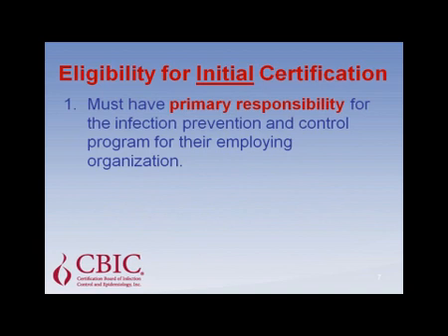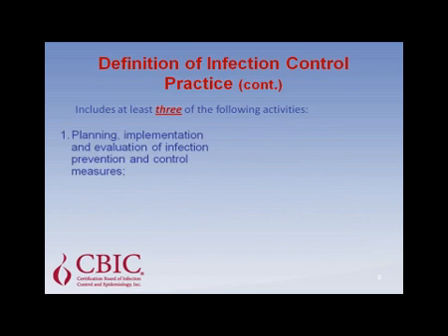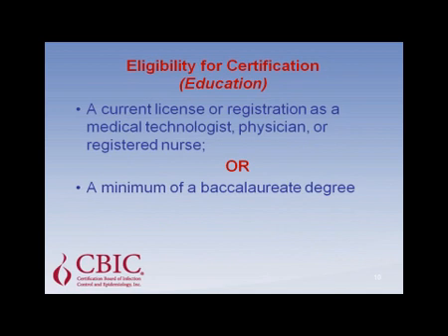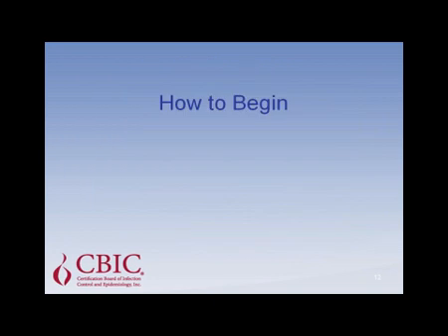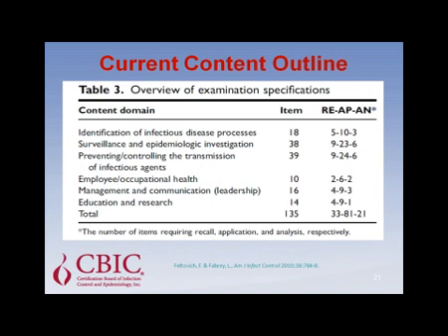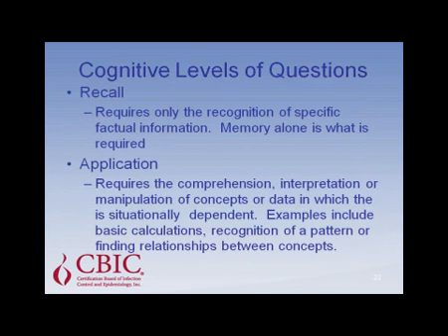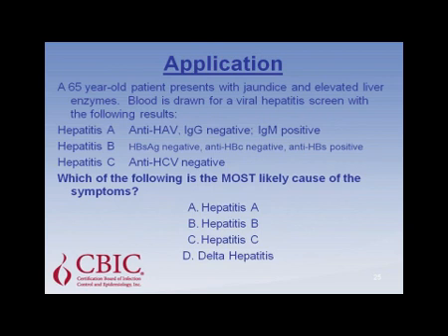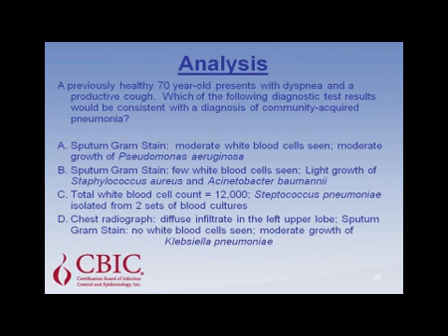How to Prepare for the CIC Exam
CBIC Board members B. Joann Andrews, RN, DNP, CIC-Senior Infection Preventionist, Barbara Russell, RN, BSHA, MPH, CIC-Director of Infection Prevention and Control and Lita Jo Henman, MPH, CIC-Infection Prevention Program Supervisor discuss ways on preparing to take the CIC exam